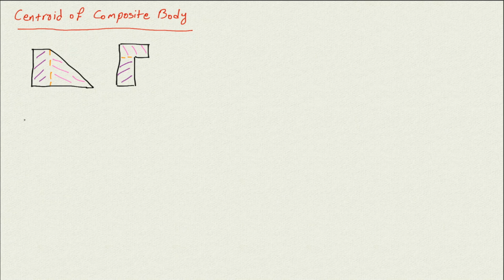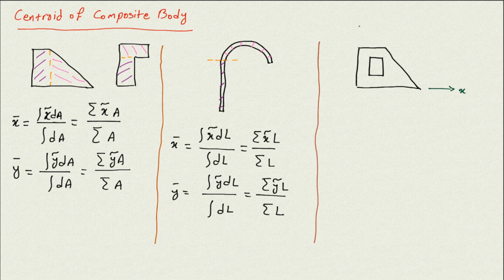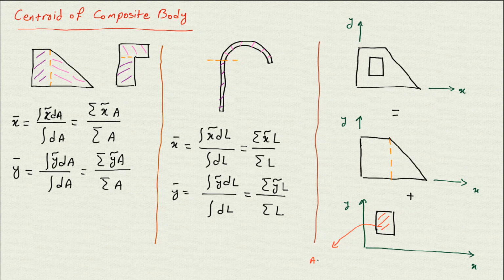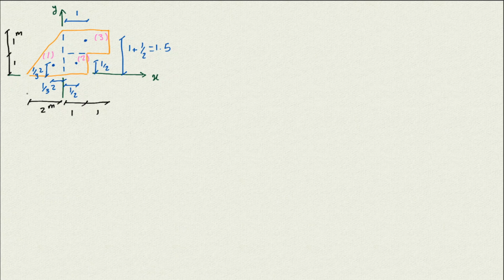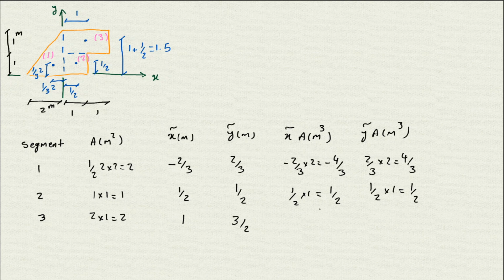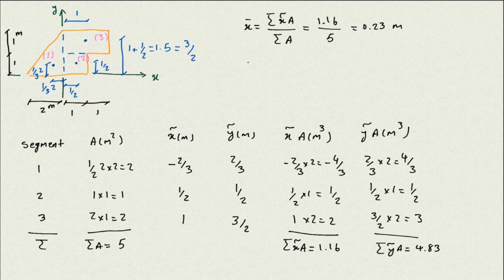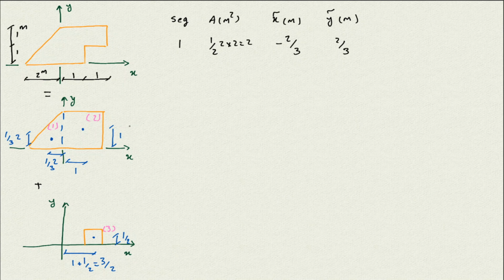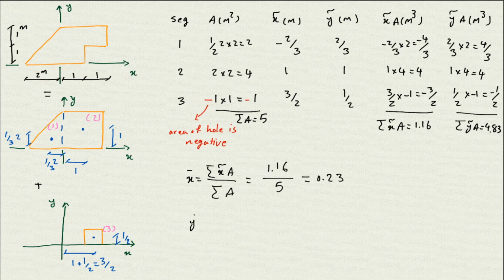35: Centroid for Composite Body (Engineering Statics)